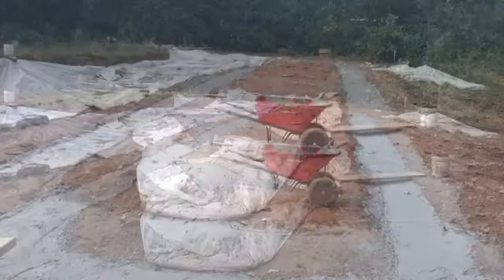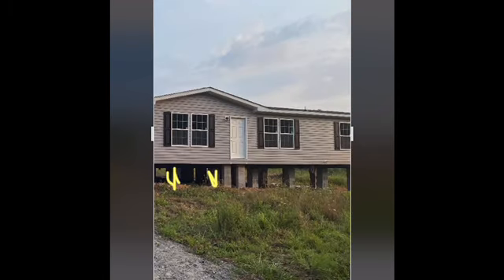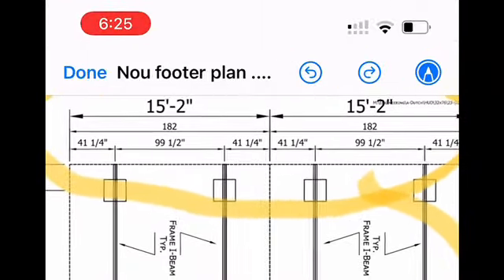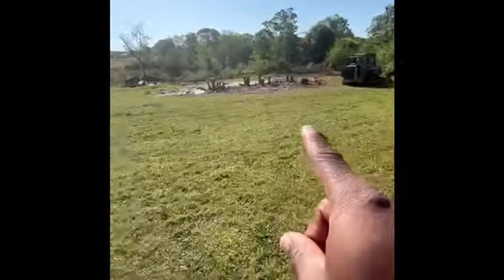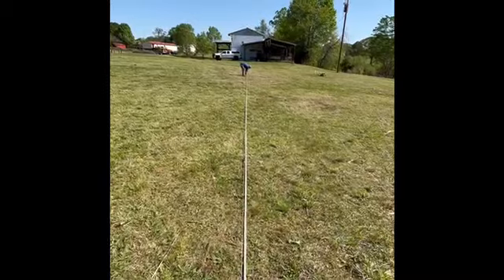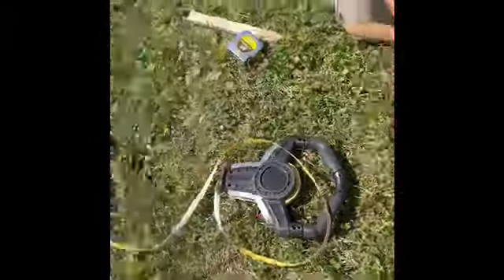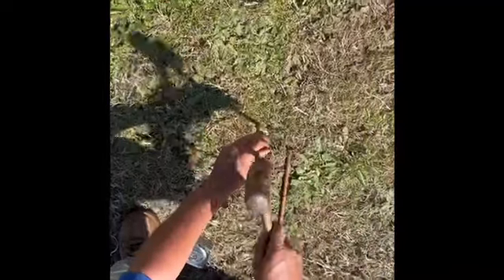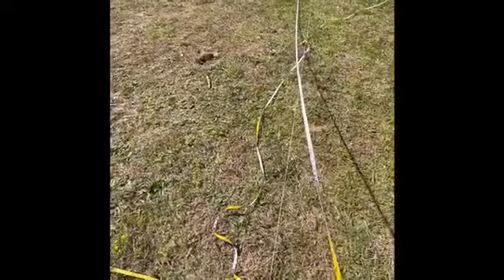Manufactured homes, Laying out footings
Laying out footings for a manufactured home.